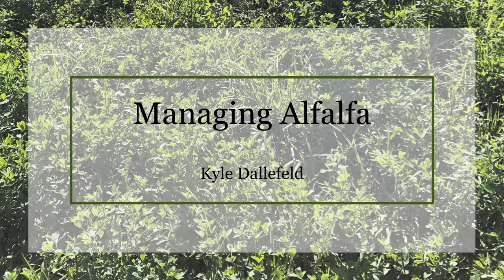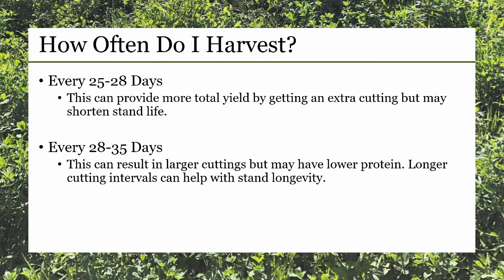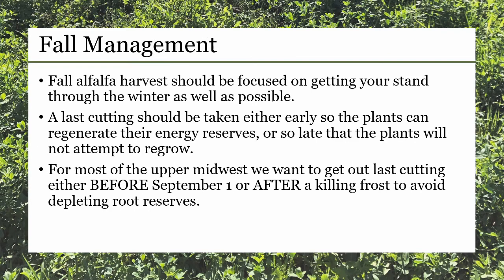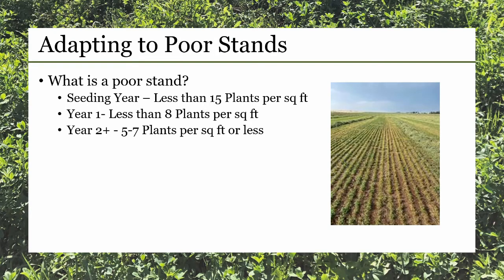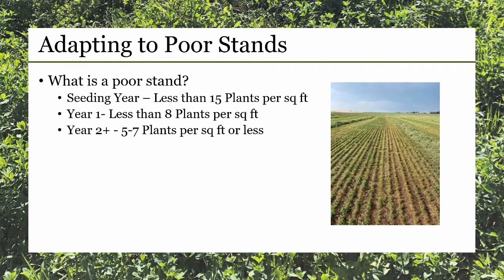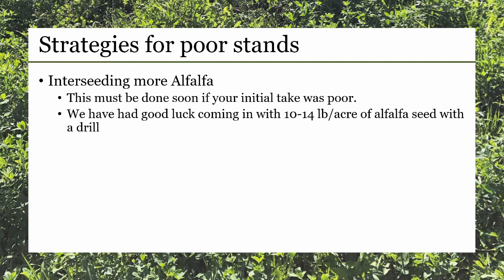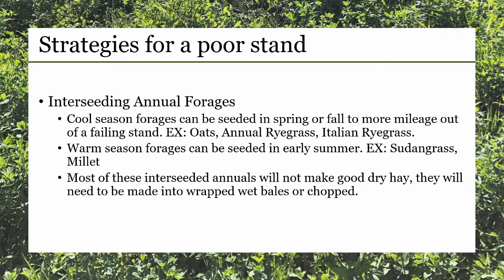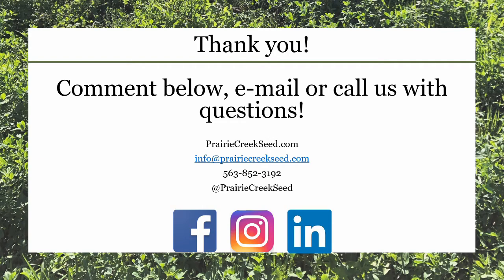Alfalfa Management Guide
This video is your guide to alfalfa management. Learn about what cutting style may be best for you operation and how to improve your alfalfa stand over time!